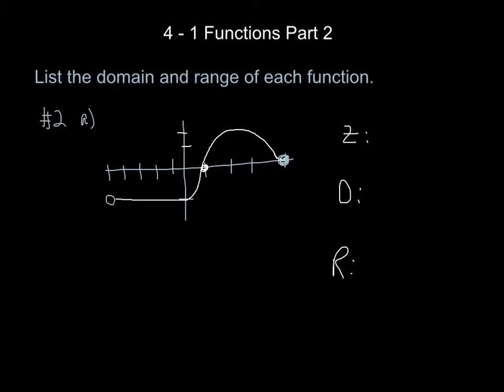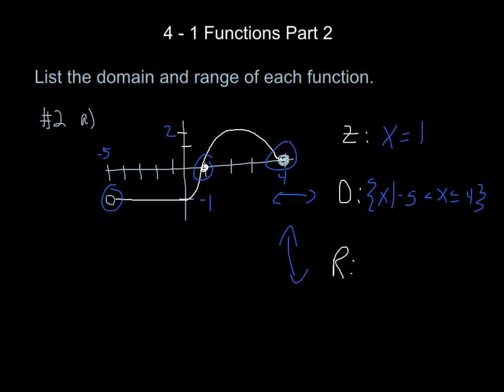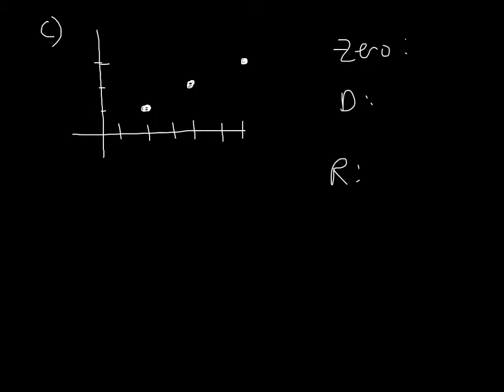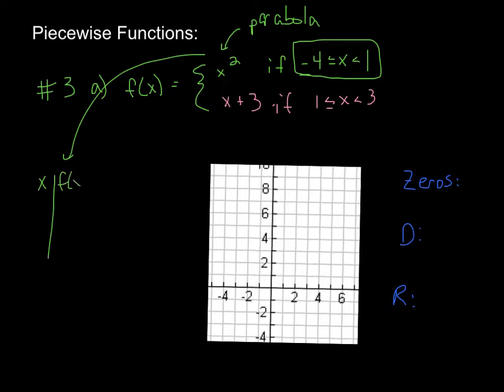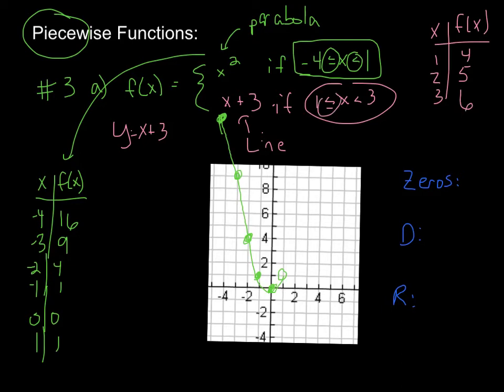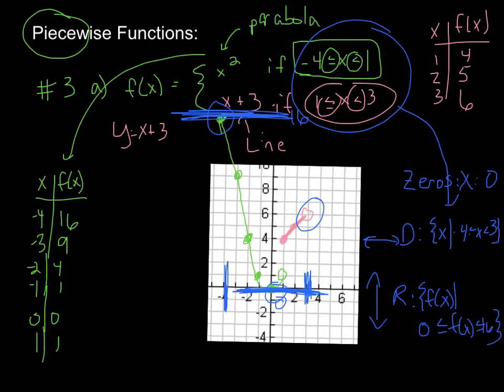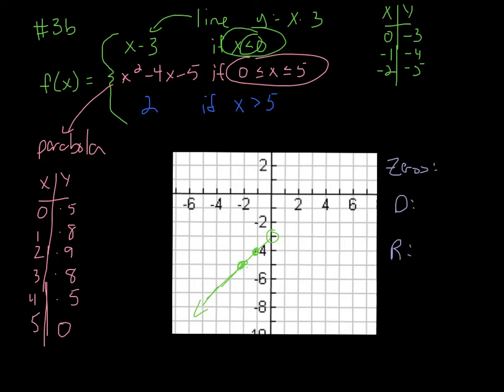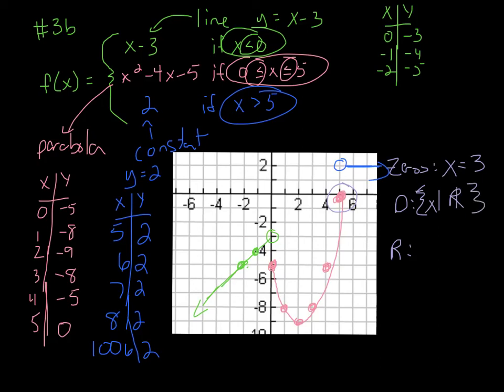4 - 1 Functions Part 2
4 - 1 Functions Part 2